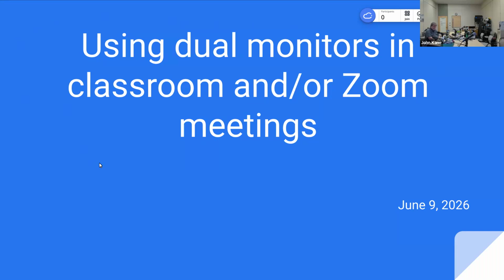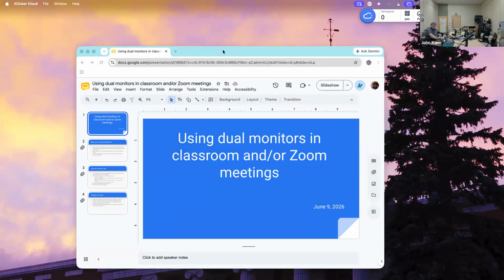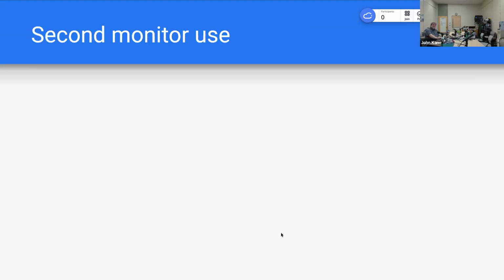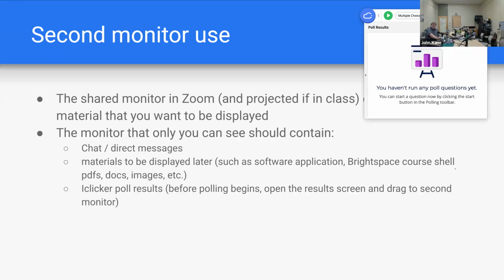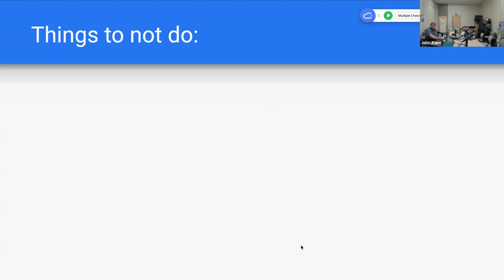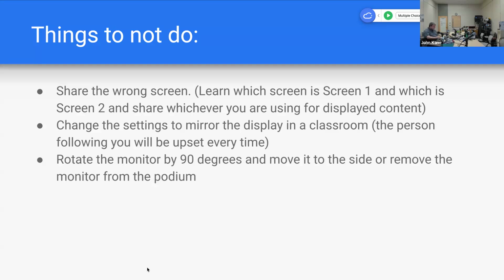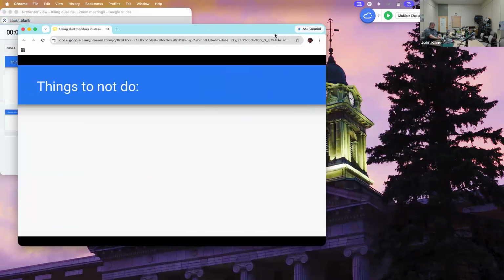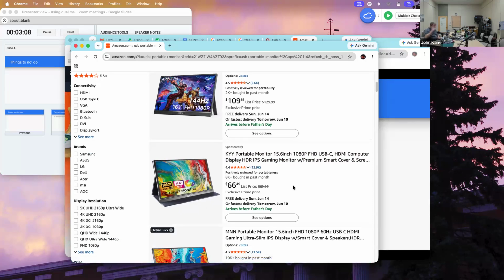Session 37: Using dual monitors in classroom and/or Zoom meetings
If you have two monitors in your classroom, office, or home, you can present, poll, and share resources much more efficiently. In this session, strategies for using a second display effectively will be discussed. This is particularly relevant for those using iClicker Cloud in their classes or those who need to monitor remote chat while also presenting in person.